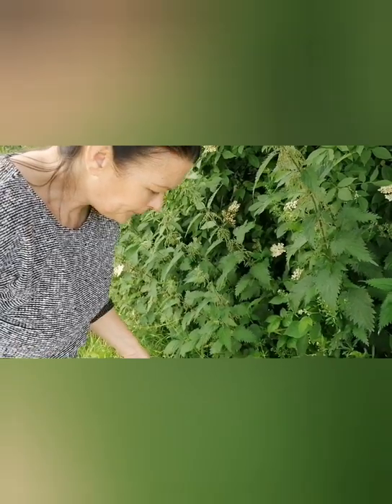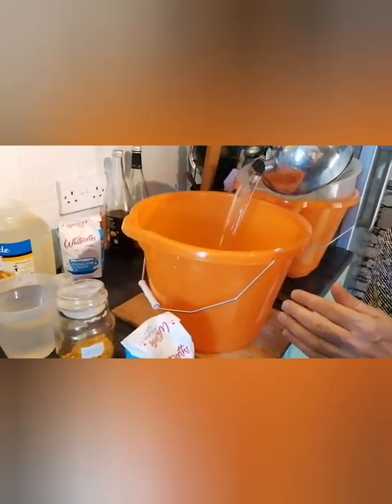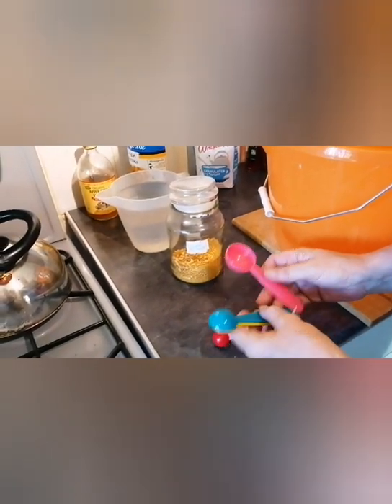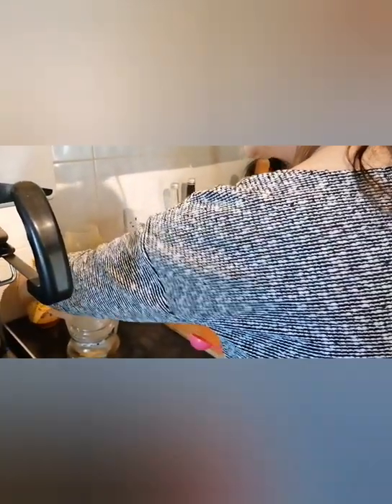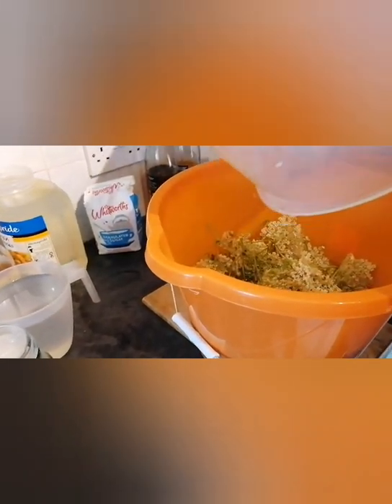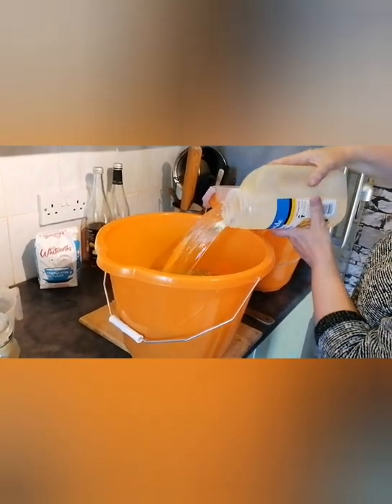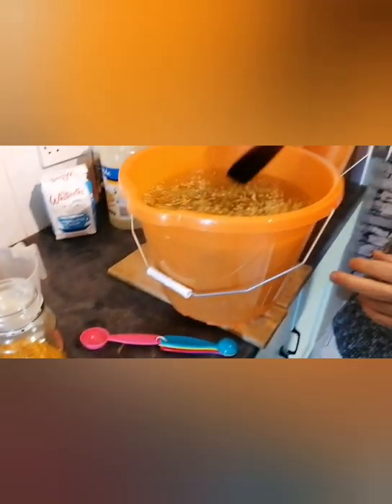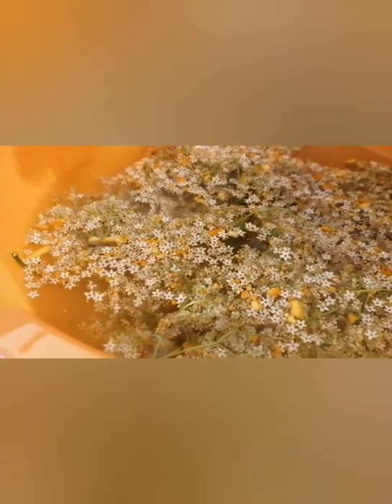Elderflower Champagne in 10 minutes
How to make Elderflower Champagne in 10 Minutes
Today the Elderflowers we foraged were at the side of a dual carriageway in my local neighbourhood, looking and smelling wonderful. we had been watching them grow over the last couple of weeks, and can actually say when we looked at them we basically saw bottles and bottles of champagne, hanging from those leaves. hehehe
Instead of adding lemons or oranges, I added Orange zest I had dehydrated earlier in the year.
If you are not familiar with the Elderflower, take time to do a little research and familiarize yourself with it, and when you are walking or traveling around your community see how many you can notice, and work out a plan so you can go back and pick yourself some, to try this  delicious Elderflower Champagne recipe
Please find a link to bottling up the Elderflower Champagne at the end of the video

We are hoping you will click like on this video, if you have enjoyed watching